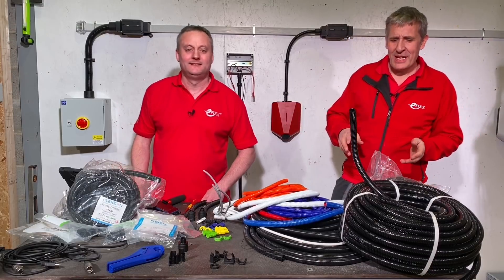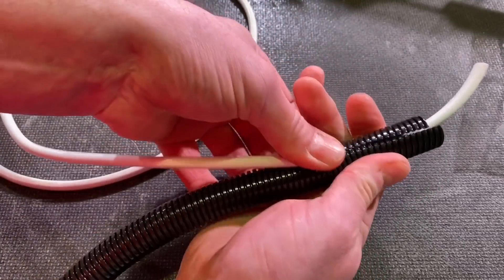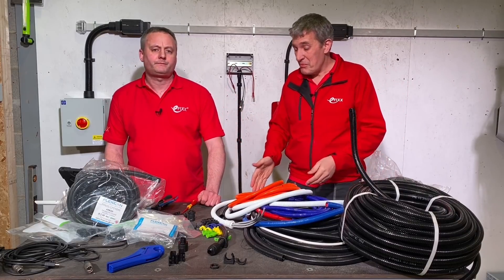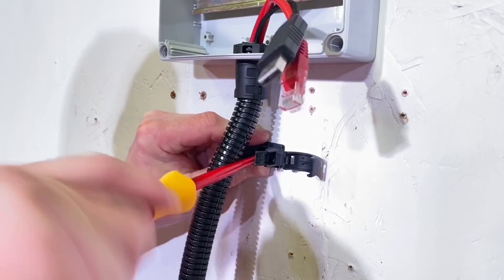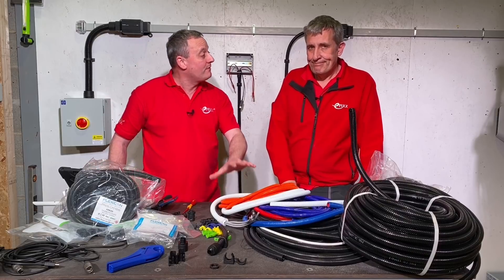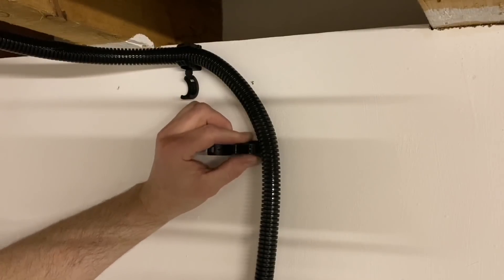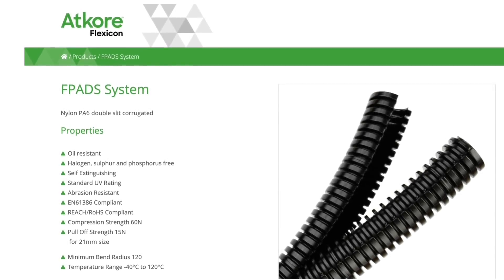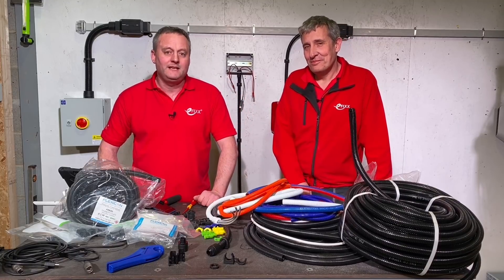Divide and conquer with FLEXICON SLIT DIVISIBLE FLEXIBLE CONDUIT - from ATKORE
The FLEXICON slit divisible flexible conduit solves a number of problems in electrical installations.

Ideal for providing mechanical protection to pre-terminated cables. Can also be used to retrofit existing wiring systems where mechanical protection was omitted or perhaps has failed due to UV degradation.

This slit conduit is easier to install than PVC split conduit solutions.

00:00​ Atkore - Flexicon slit divisible conduit.
00:00 How does the Atkore slit conduit work?
01:30 Don't confuse with split conduit
02:24 Slit divisible conduit features - glands and clips
03:40 Ultra-violet resistance - beware of PVC
04:34 Application with premade cables and connectors
06:35 Use instead of cable ties or spiro wrap
08:00 Retrofit to an existing installation - without removing cables
10:54 Temperature rating, colour and size options
12:30 Part numbers and materials

== AD
🧰 More information.